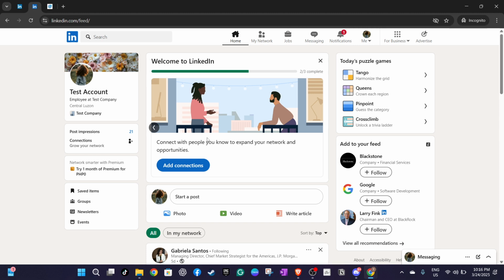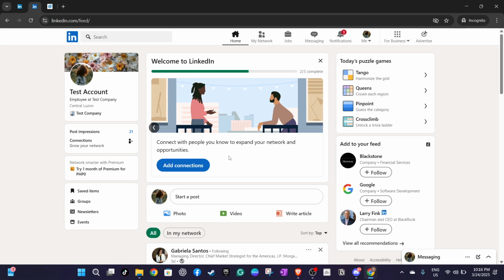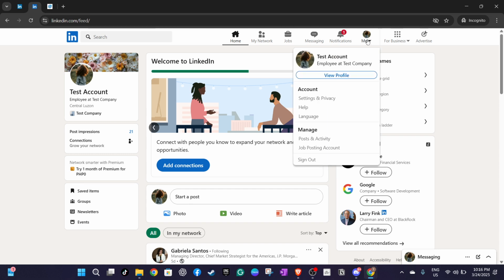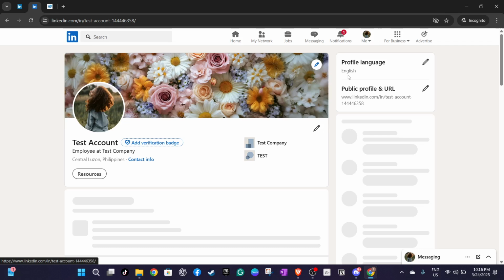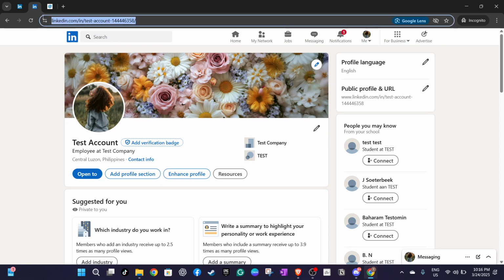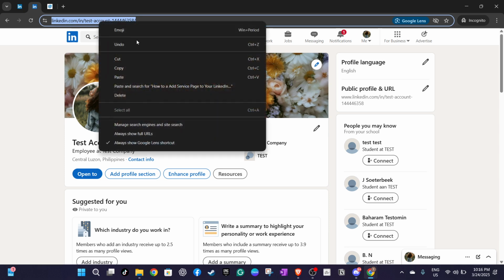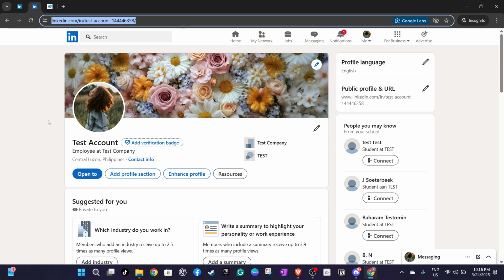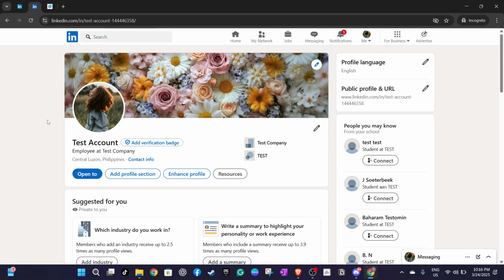How Do I Find My LinkedIn Personal Profile URL [2025 Full Guide]